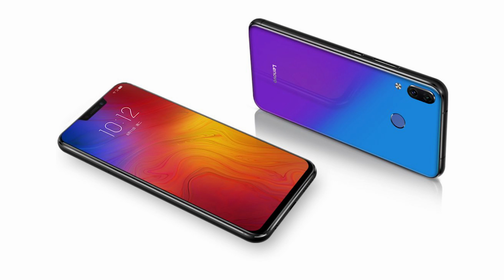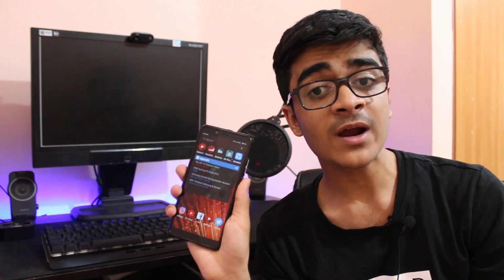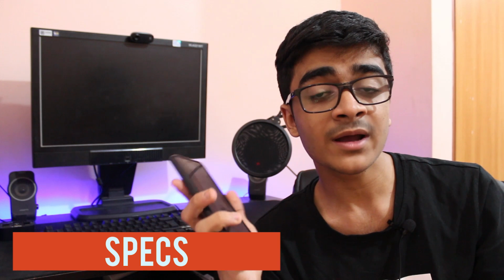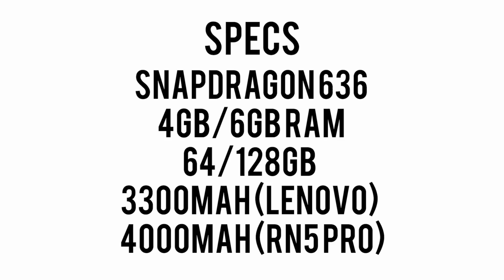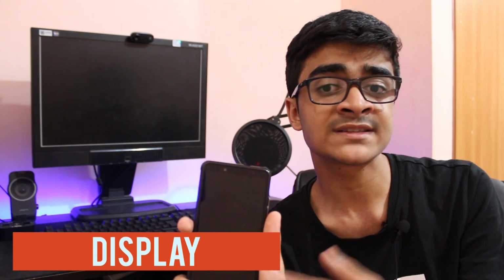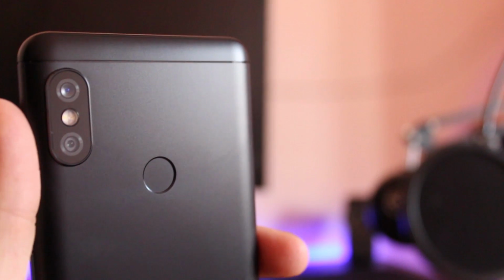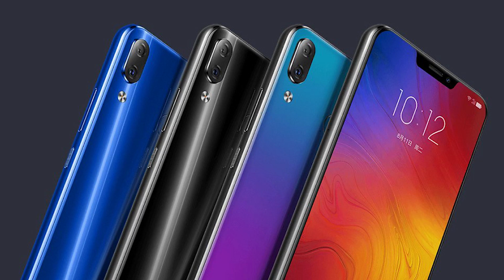Lenovo Z5 VS Redmi Note 5 Pro - Best Budget Smartphone?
So Lenovo has Finally Launched its New Budget Midrange Phone The Lenovo Z5.

In This Video We Compare The New Lenovo Z5 VS Xiaomi Redmi Note 5 Pro,

Canon 700D (US)
Blue Snowball ICE
BOYA BY-M1
SONIA PH-770

Stalk Team Techdroids here
Facebook @Yousuf Vilayat & Shree Undale

Lot of Work Goes Into These Videos So If you Have any Suggestions or Tips for Improvement, The Door to Feedback is always open.

2015-18 © TMG™ TECHDROIDS is a participant in the in the Amazon US Associates Programme & Amazon Services LLC Associates, an affiliate advertising programme designed to provide a means for sites to earn advertising fees by advertising and linking to Amazon.com.